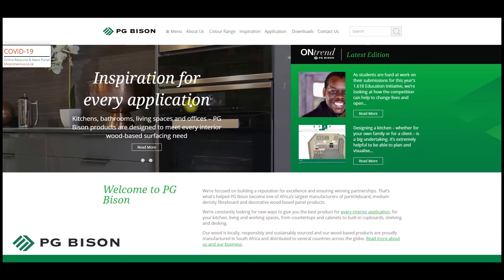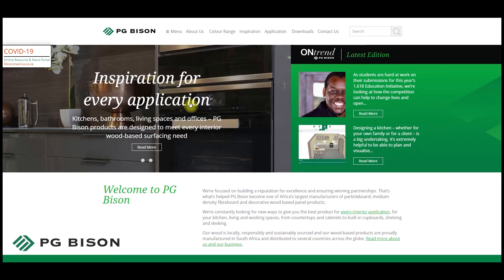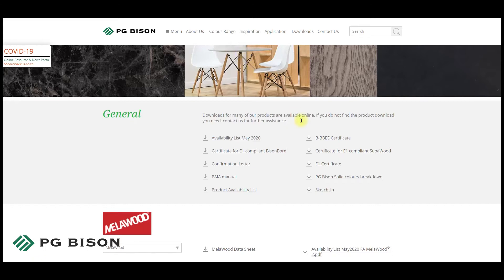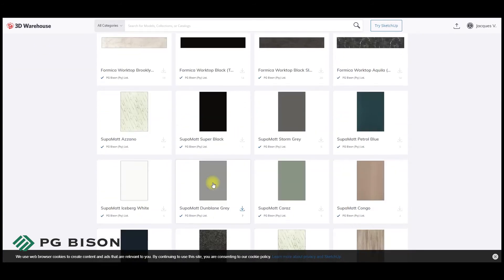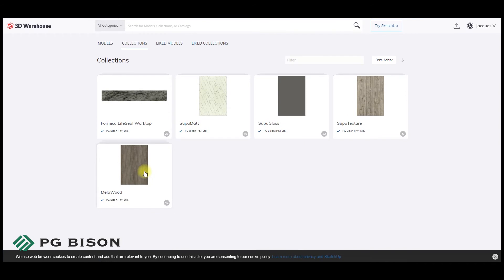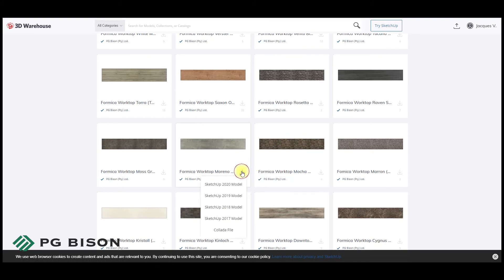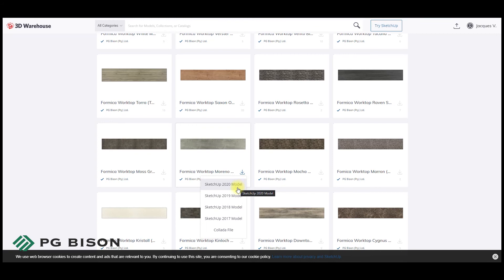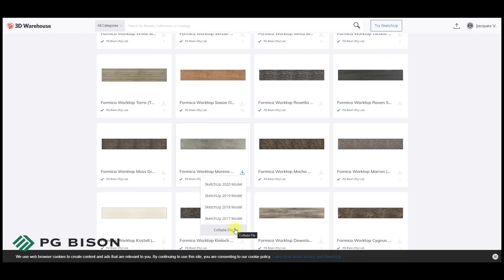PG Bison Tutorial - Download PG Bison Colours for Sketchup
Follow this tutorial to learn how to download PG Bison's colours for your Sketchup designs.